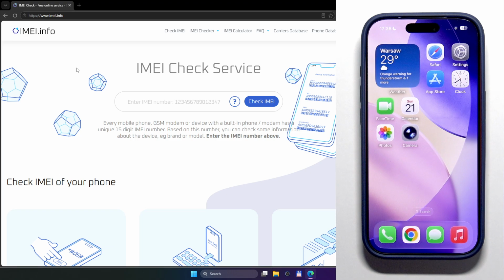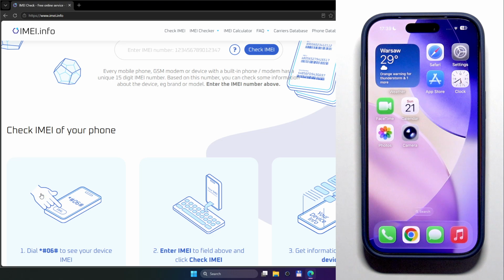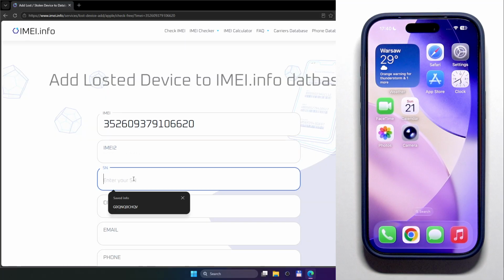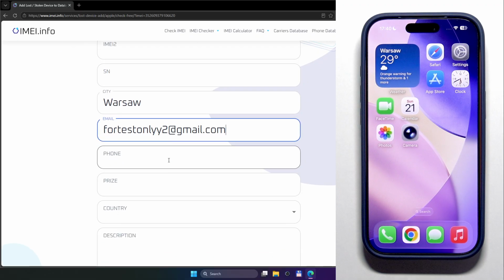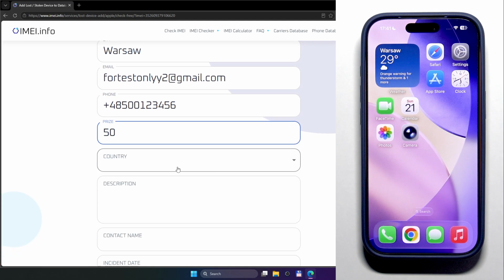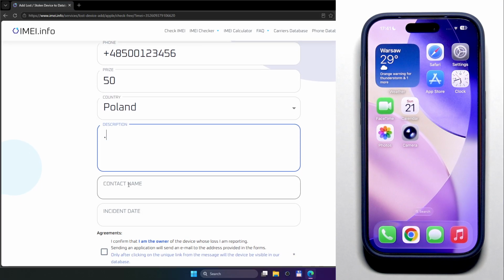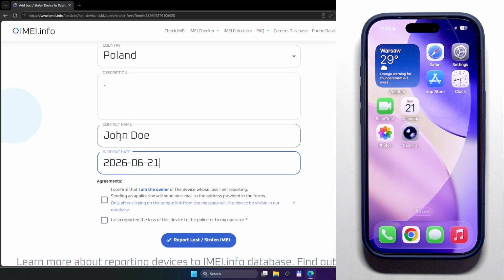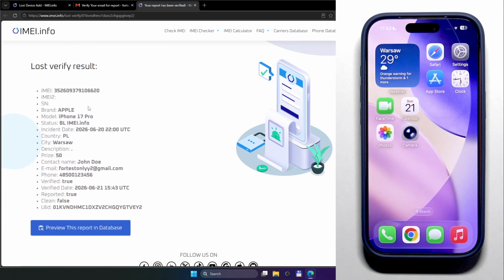iPhone 17 Pro - How to Add to Lost/Stolen Database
Learn how to add your lost iPhone 17 Pro to the IMEI.info lost database step by step. This video shows where to find the IMEI if your iPhone 17 Pro is missing (on the phone box or using the dial code), how to check the IMEI on IMEI.info, use the free Basic Checks, click "Lost Device Add", fill city, contact email and phone (use country code without spaces), add an optional second IMEI or serial, set a recovery reward, write a precise description of the loss, enter the incident date in YYYY-MM-DD format, agree to terms and verify your email to complete the report. Following these steps helps publicize a lost or stolen iPhone 17 Pro and can improve the chances of recovery.

How to add iPhone 17 Pro to the lost database on IMEI.info?
How to find IMEI for iPhone 17 Pro if the phone is lost?
How to report a lost or stolen iPhone 17 Pro using IMEI.info?

0:00 Intro and what we will do
0:08 Enter IMEI — find it by code or on the phone box
0:50 Run Basic Checks and click Lost Device Add
1:07 Option to add second IMEI or serial number
1:15 Enter city, email and phone (use country code, no spaces)
2:04 Set recovery reward, choose country and write a detailed description
2:59 Add contact name and incident date (YYYY-MM-DD)
3:16 Agree to terms and click Report Lost/Stolen IMEI
3:45 Verify your email and confirm device added
3:52 Outro — tips and next steps